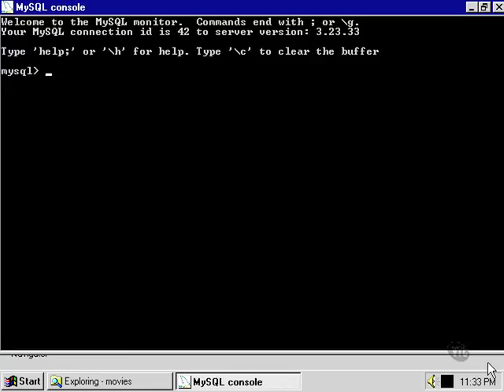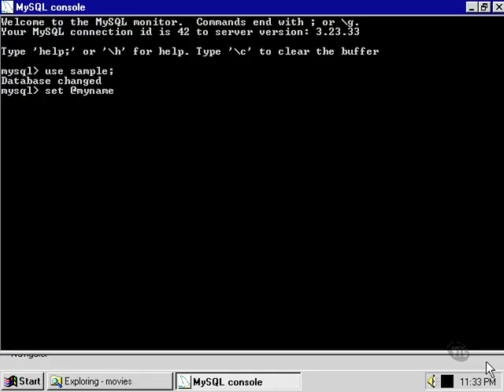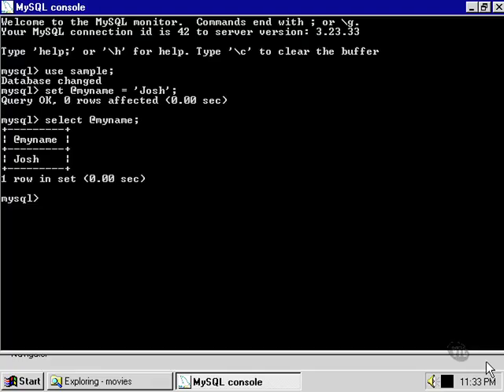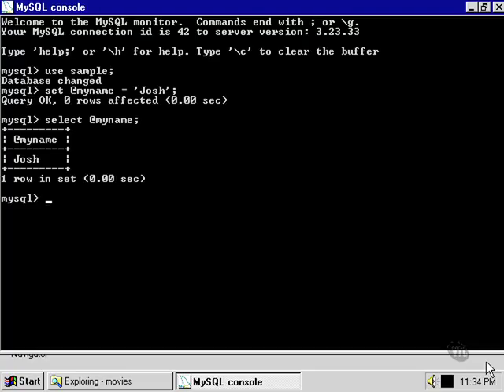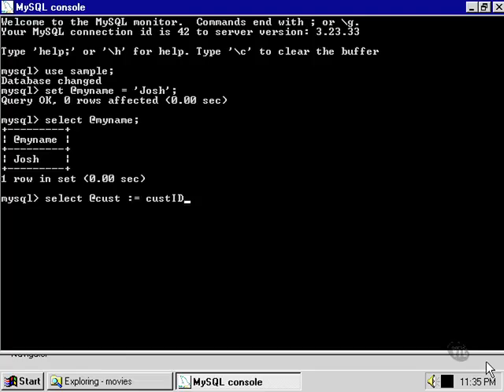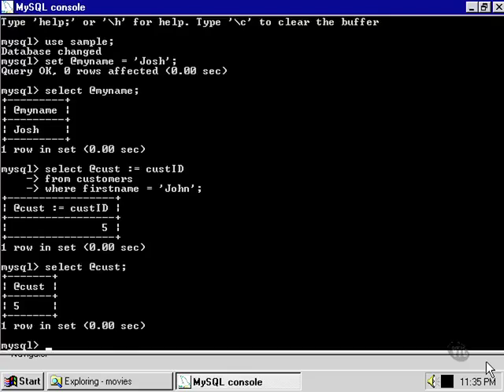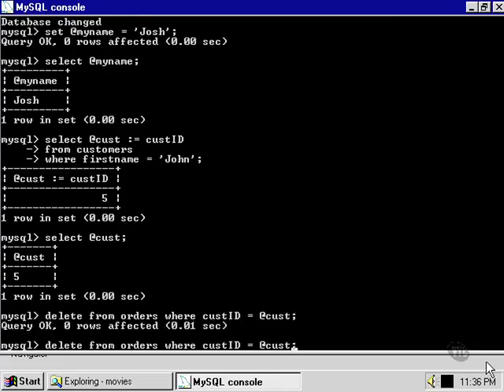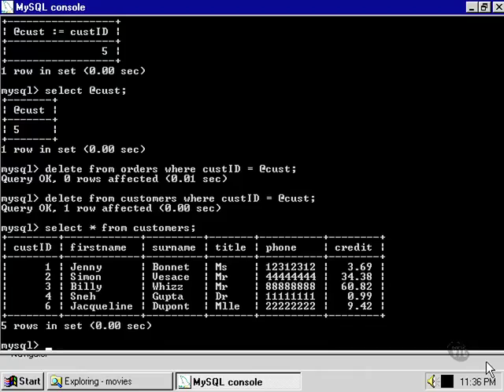41 Using Variables